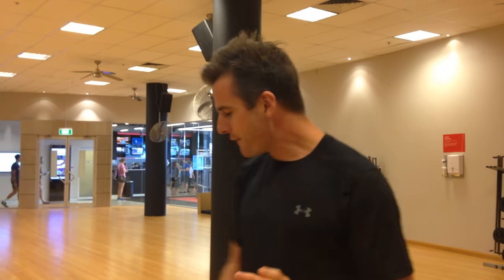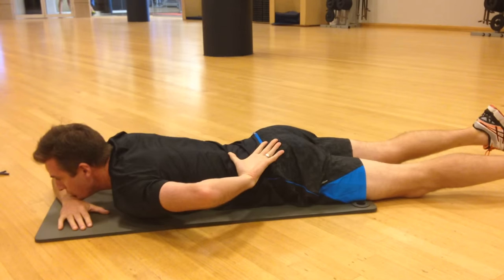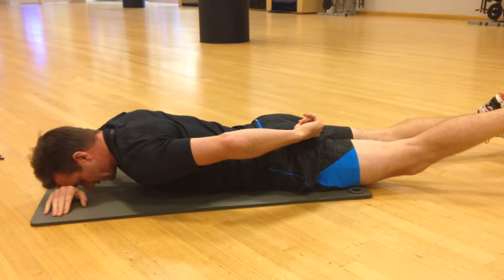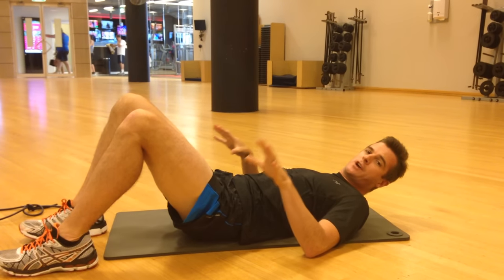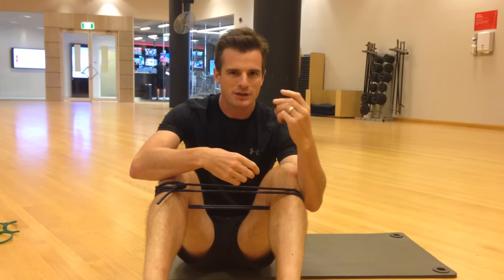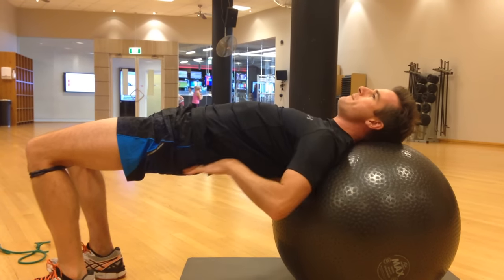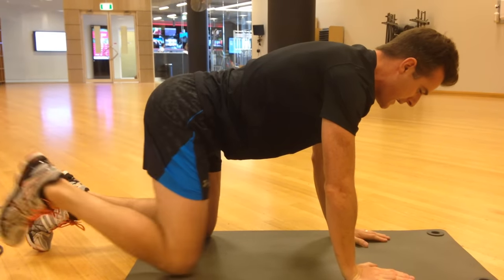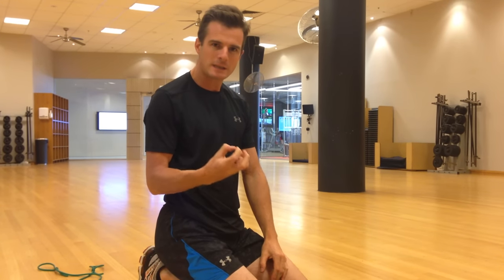3 of the best exercises to switch on lazy glutes | Feat. Tim Keeley | No. 21 | Physio REHAB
Here are my 3 top exercises to fire up and activate your lazy glutes so you can actually switch them on properly when training and strengthening them with other glute exercises. Essential for anyone with the dreaded lazy glute!